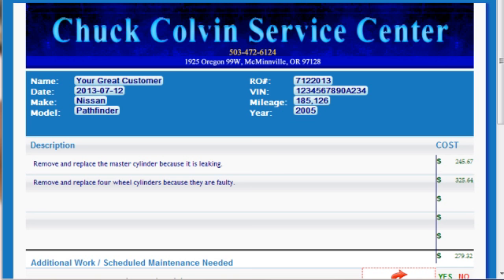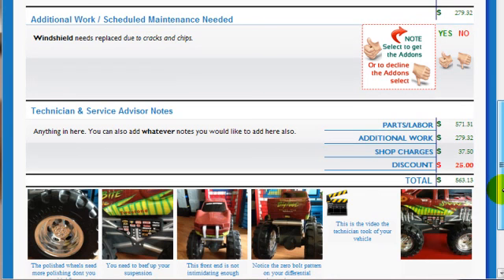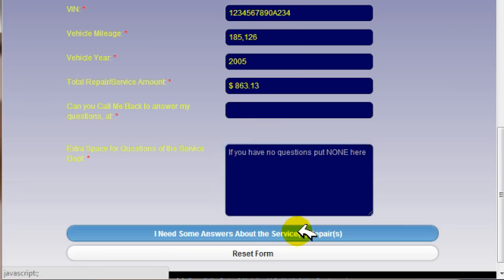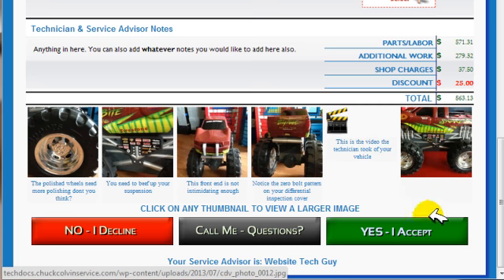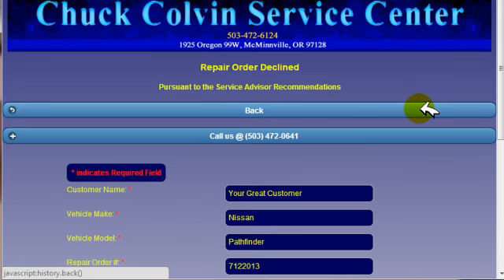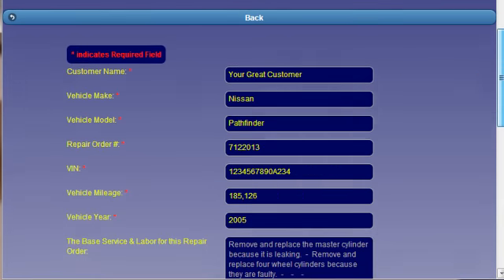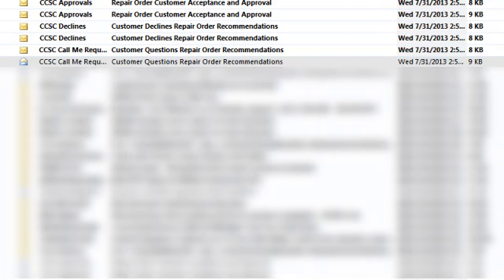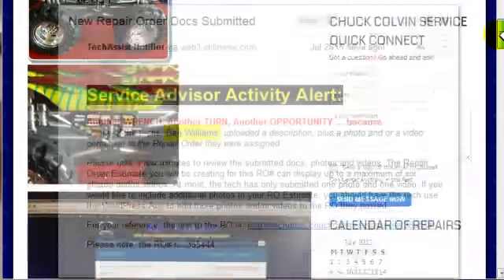Repair Order Estimate Tutorial Two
Welcome back to the fourth tutorial on using the Tech Assist App and the Repair Order Estimate Plugin. When we left off on the last tutorial, we were at the point where a customer will be responding to the email the Service Advisor sends them. In that email there will be a link to the Repair Order Estimate for that respective customer. So, let's take a quick look again at an Estimate ...

Remember, the part of the proces begins when the Service Advisor sends an email with a link to the Estimate to the customer. When they open their email and click the link, they will be taken to a Repair Order Estimate page that looks like this.

If you recall from an earlier email, the customer can select YES or NO to any additional work or service recommended by the Service Advisor. The customer then has the option of selecting either to Ask Questions of the Advisor, or to Accept and Authorize the Repairs, or alternatively, to Decline the repairs.

On the basic Accept, Decline or Questions Reply page, there are no additional drop down options to be selected. However, there are still one or two required fields that need to be completed by the customer.

Lets take a look at the Questions page first. The customer is required to add their phone number and add some type of message ... which should be one or more questions. They can, of course, type in NONE. But, ultimately they need to add something in this field, or they will receive a validation error. Lets try to submit the form without completing the required fields to see what happens.

The customer will see a message alerting them to complete the required fields. Once they submit the form, two things happen.

First, an email with their responses will be immediately sent to the Service Advisor and can be CC'd to the Fixed Ops Director, or anyone else that needs to be notified of this activity.

Second, they will see a message on their screen thanking them for responding to the Service Advisor's email; and what to expect next. That message will stay on the screen for a short time and then disappear. The customer can then click the back button at the top of the form, or exit the page, if they choose.

If we look at the Decline page the customer is not required to provide a phone number. However, they do need to supply a reason for declining, or some type of message for the Service Department.

Finally, if we look at the Accept form, we will see that more information is displayed. However, just like the "I have Questions" page, there are two required fields ... Customer Phone & Notes for the Service Department.

So, we have now submitted all three forms ... Let's take a quick look at the emails to see what they look like when they come back to the Service Advisor.

One other note, since this tutorial is mostly related to the email communications related to this Repair Order Estimate, one thing I did not mention in the earlier tutorials about the RO support docs submitted by the Service Tech, is that they can be configured, as they are in this installation, to be sent to the Service Advisor(s) for the team which the service tech is a member of. Likewise, the Fixed Ops Director or others who need to be made aware of this activity can also be CCd with an email at the same time.